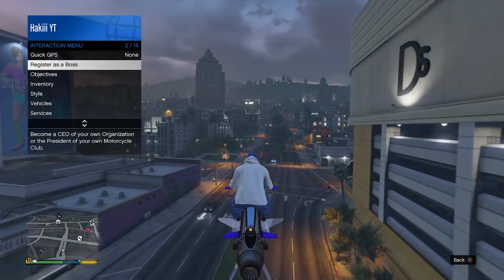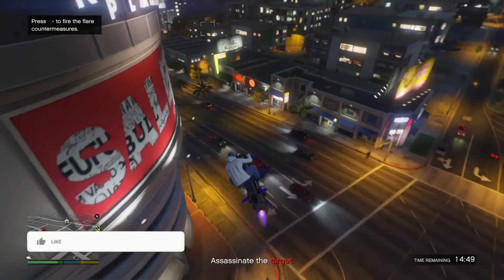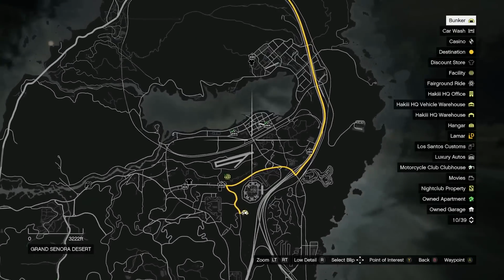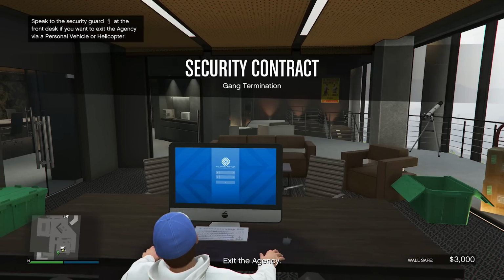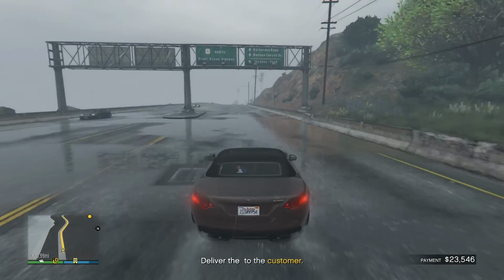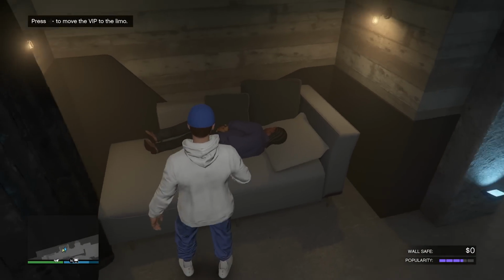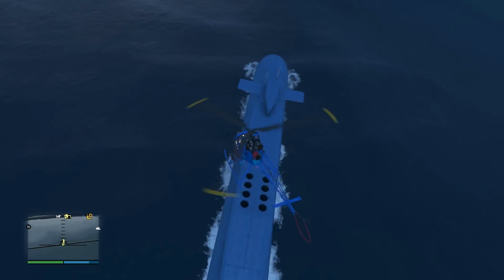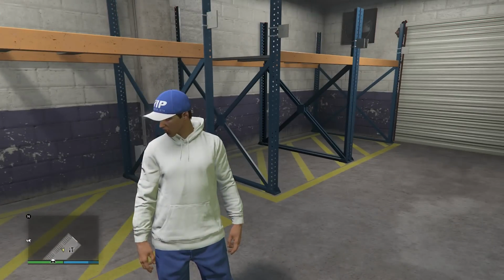Best Ways To Make Money SOLO In GTA 5 Online! (Complete Money Making Guide)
Tags -

gta money making methods,
how to get a lot of gta money,
how to make a lot of money in gta 5,
how to get a money in gta 5 online,
how to make a money in gta 5 online,
best way to make money in gta 5 online solo,
best money making method gta 5 online solo,
gta 5 best business to make money solo,
best solo mission in gta 5 online for money,
gta best money making method solo,
gta 5 online easy solo money method,
gta 5 easy solo money method,
gta solo easy money,
gta 5 online easy money mission solo,
easy way to make money solo in gta online,
how to earn money fast in gta 5 online solo,
fastest way to earn money in gta 5 online solo,
how to get easy money in gta 5 online solo